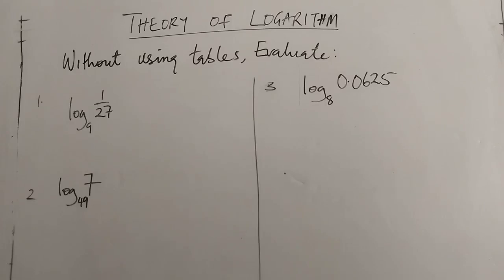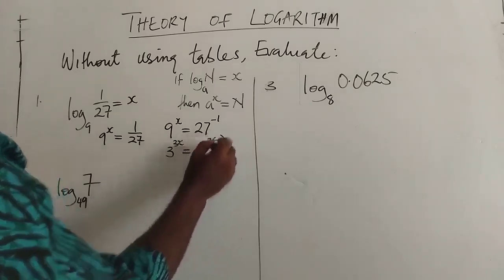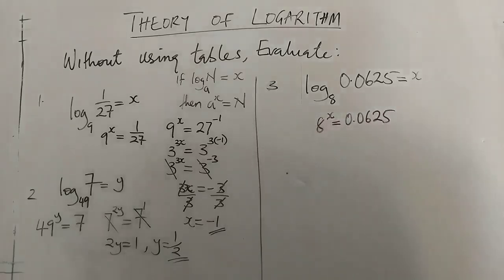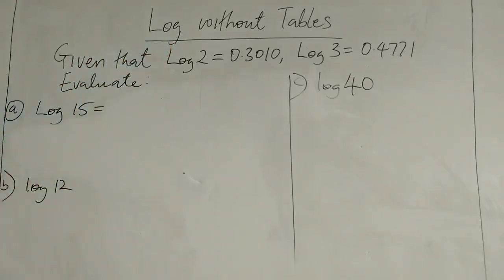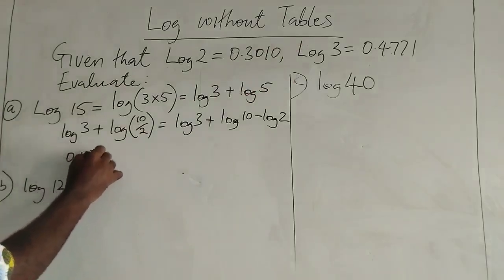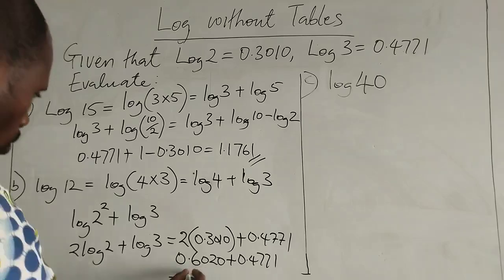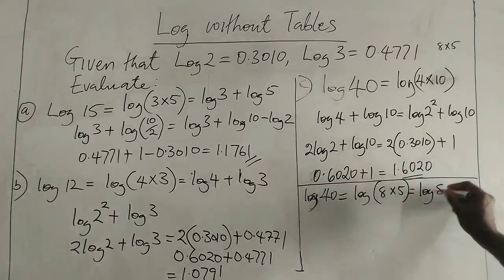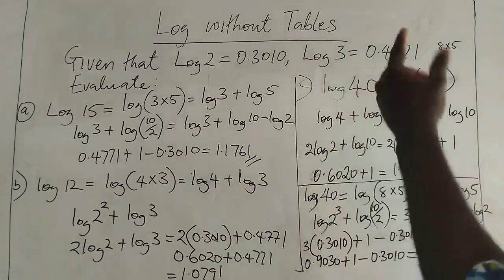LOGARITHM WITHOUT USING TABLES 2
how to evaluate logarithm of numbers without using mathematical tables and calculators